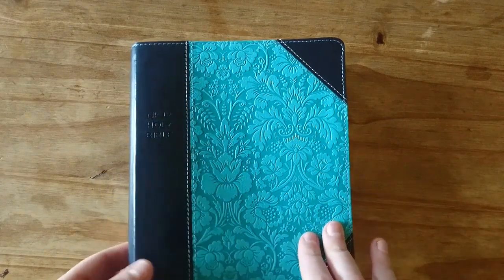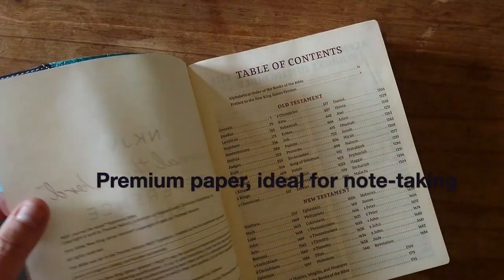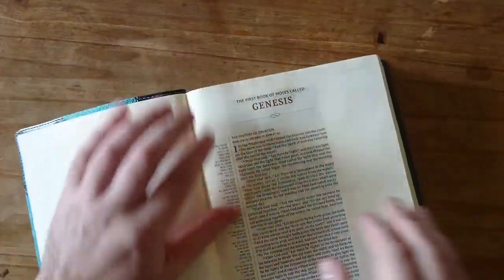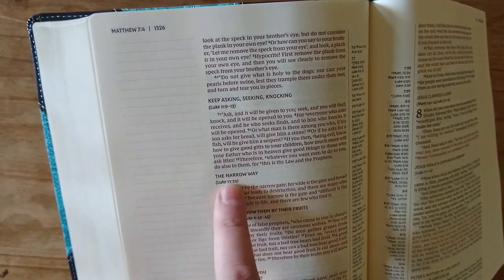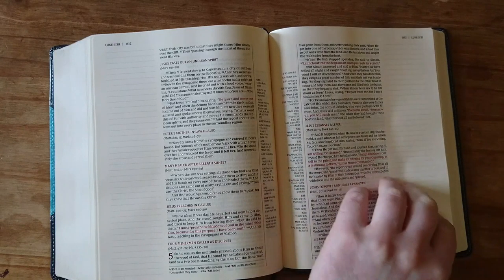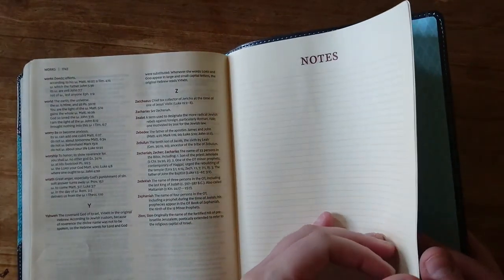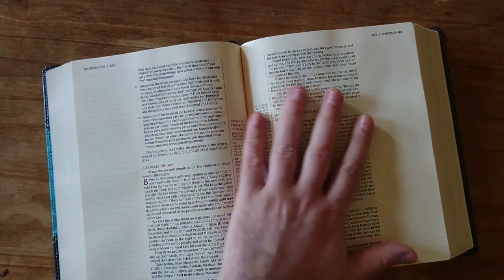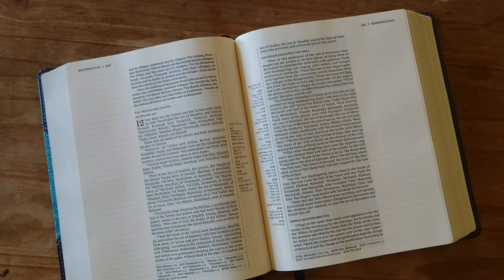THOMAS NELSON NKJV | JOURNAL THE WORD REFERENCE BIBLE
Product details

    Format Leather | 1760 pages
    Dimensions 182.88 x 226.06 x 55.88mm | 1,356.24g
    Publication date 16 Nov 2018
    Publisher Thomas Nelson Publishers
    Publication City/Country Nashville, United States
    Language English
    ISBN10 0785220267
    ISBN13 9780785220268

Do you underline Bible verses, take notes during church messages, or express your thoughts through journaling? Are you seeking a reliable study aide to strengthen your knowledge of the Bible? The NKJV Journal the Word(TM) Reference Bible is a trustworthy resource for anyone who puts pen to paper as they study or reflect on God's Word.

The NKJV Journal the Word(TM) Reference Bible is truly inspirational from cover to cover and sure to make an excellent gift as a treasured personal keepsake. The Thomas Nelson NKJV Comfort Print(R) typeface is designed to honor the beauty of the popular New King James Version and provide a particularly smooth reading experience. Featuring complete cross-references and extra-wide lined margins, it's ideal for note taking, journaling, or serious study.

Features include:

Designed with the exclusive Thomas Nelson NKJV Comfort Print(R) typeface
Lined, wide margins for notes and reflections
Complete cross-reference system
Premium paper for enduring note-taking
Words of Christ in red
Lays flat in your hand or on your desk
Two ribbon markers
8.5-point print size